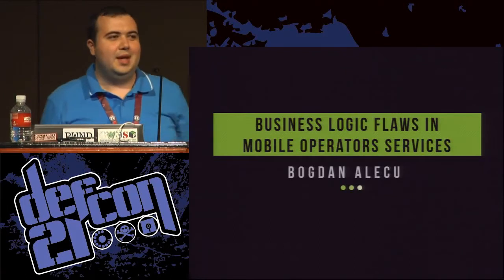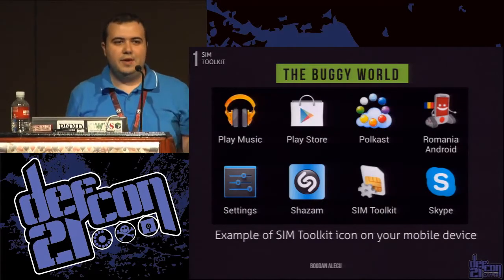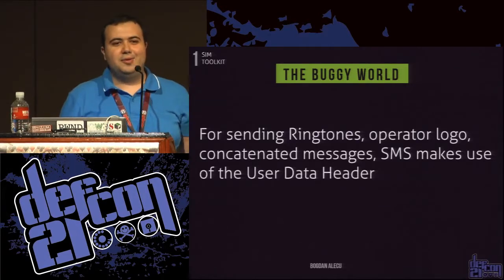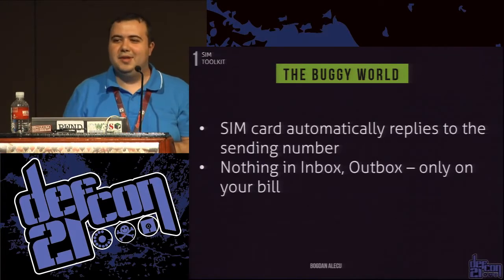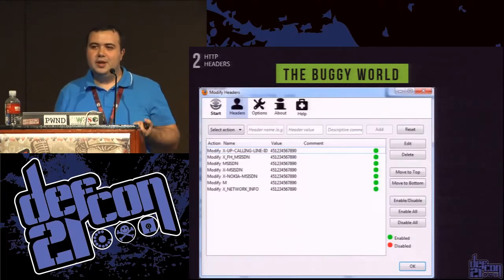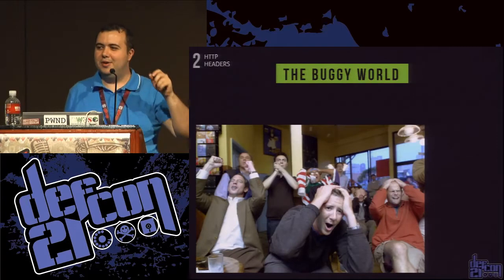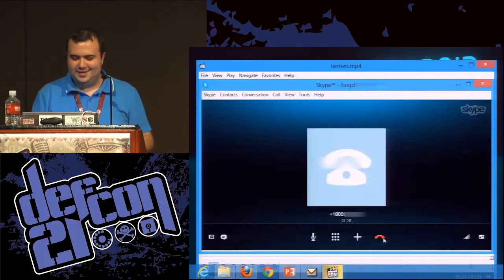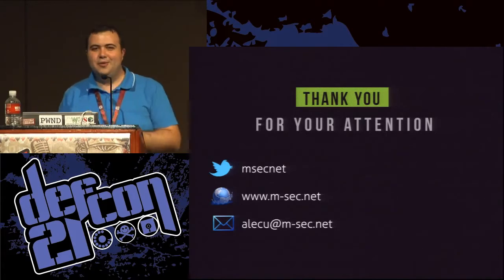Defcon 21 Business Logic Flaws In Mobile Operators Services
Bogdan Alecu  1st--4th, 2017 Rio Hotel vesves Casino • Las Vegas, Nevada.

Sherri Davidoff vesves Panel  1st--4th, 2017 Rio Hotel vesves Casino • Las Vegas, Nevada.